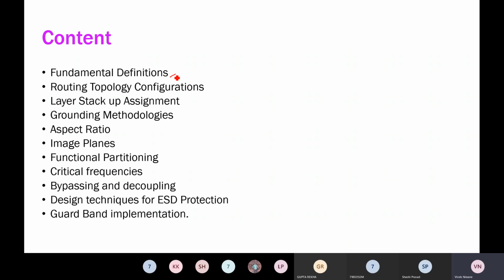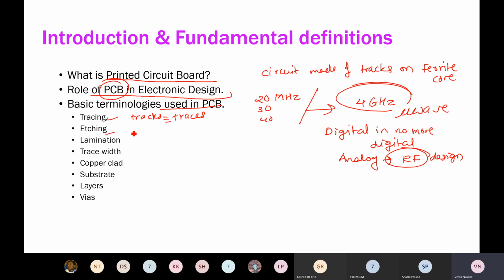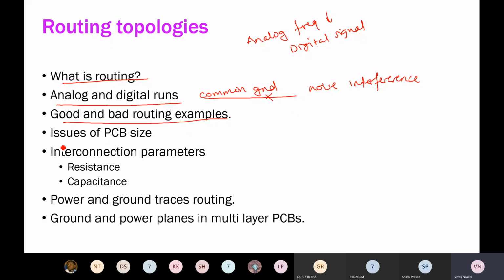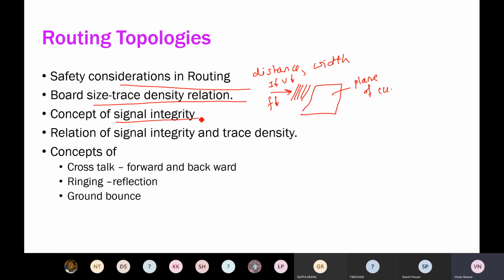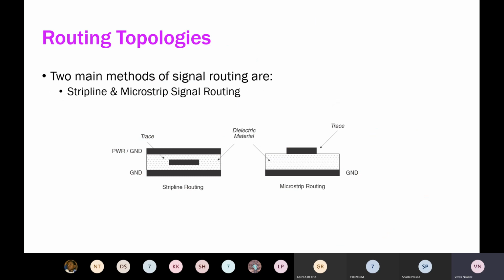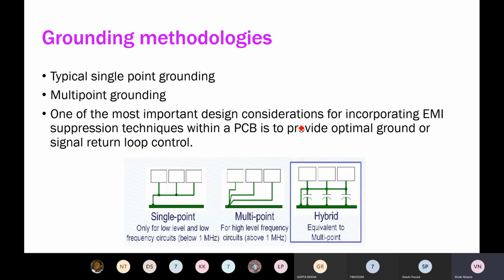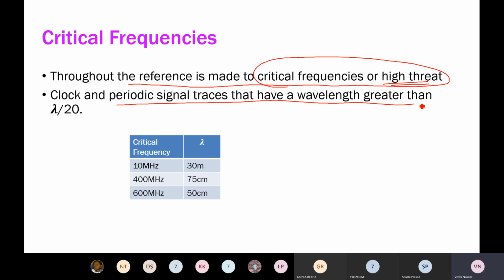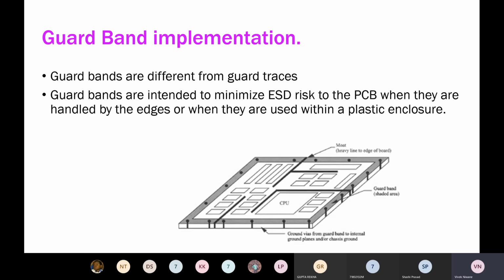EPD 30 9 2020